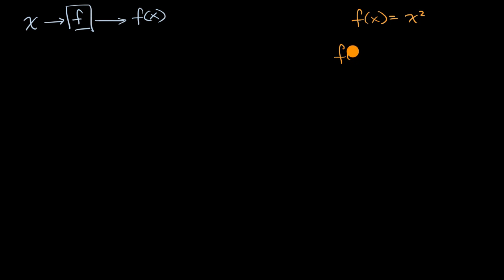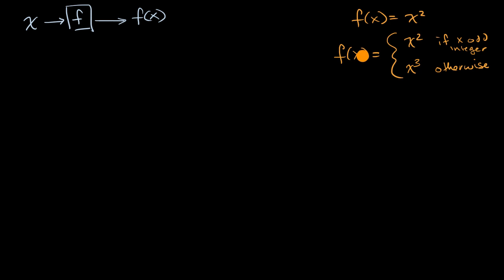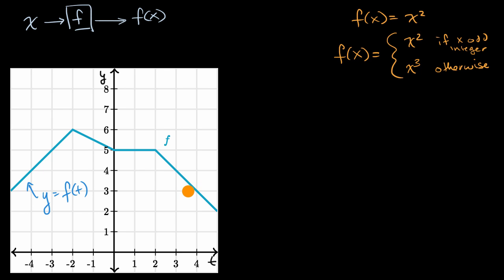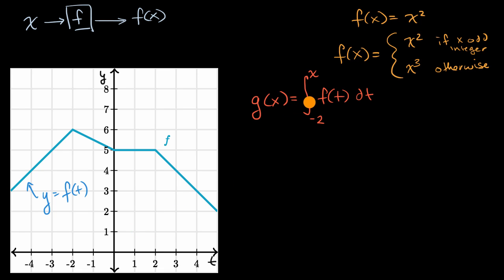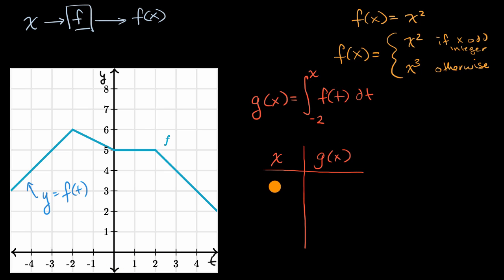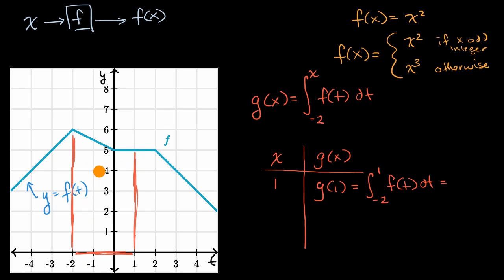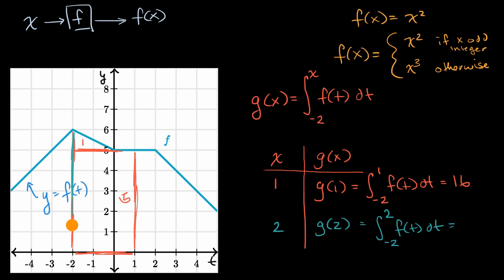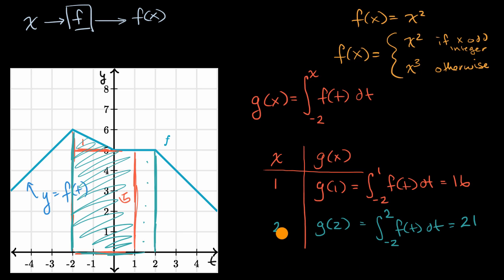Functions defined by definite integrals (accumulation functions) | AP Calculus AB | Khan Academy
Courses on Khan Academy are always 100% free. Start practicing—and saving your progress—now

Understanding that a function can be defined using a definite integral. Thinking about how to evaluate functions defined this way.